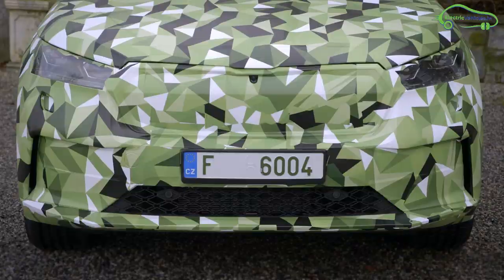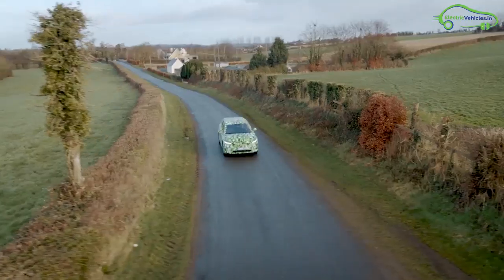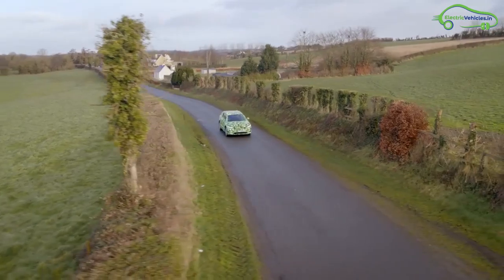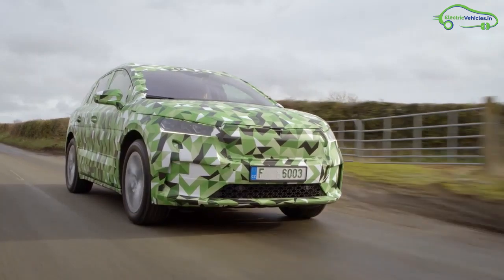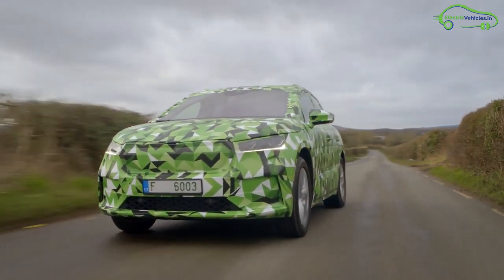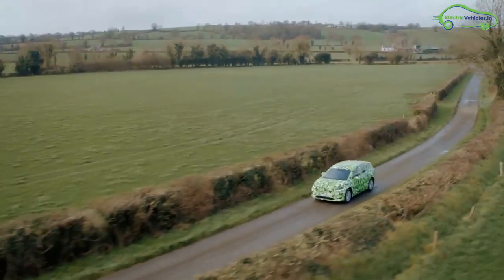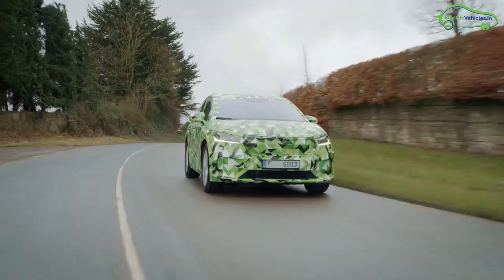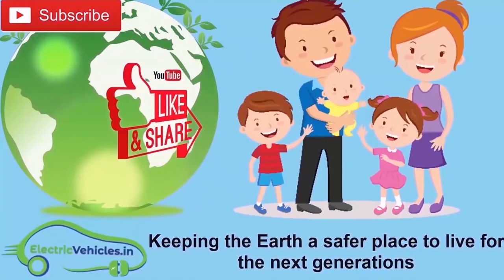500 KM Range Family Electric Car - Skoda Enyaq iV Full Specs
500 KM Range Family Electric Car - Skoda Enyaq iV Full Specs. Skoda to launch Enyaq Electric SUV in 2020.

The electric suv works with 4 wheel drive. Enyaq iV is Skoda's first electric suv